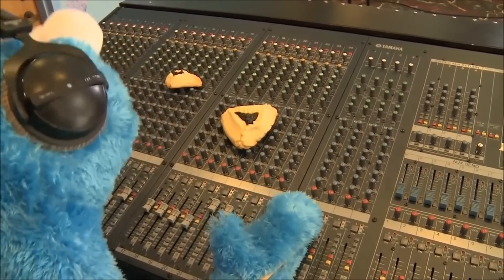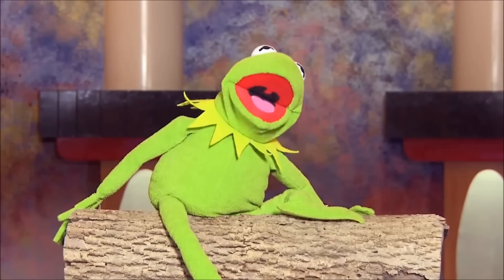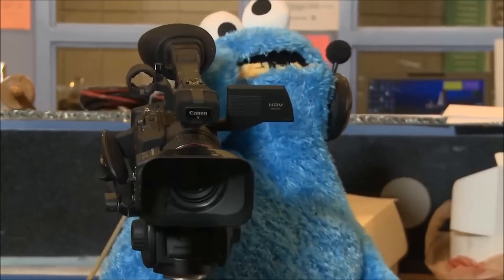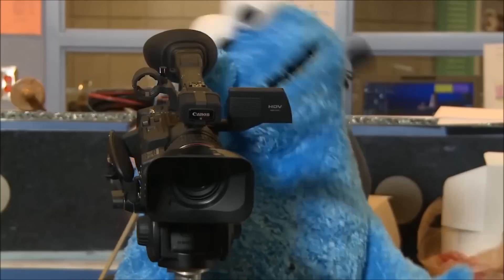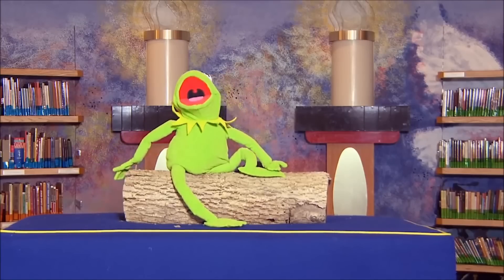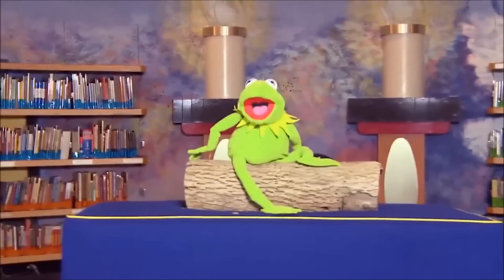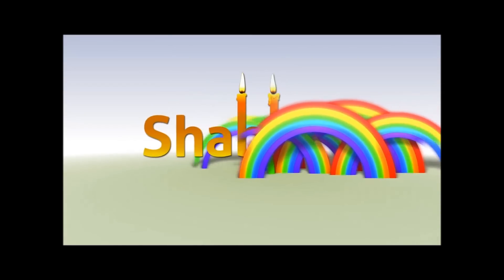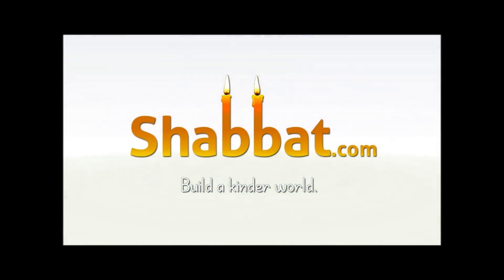Kermit the Frog Purim Song.. Fun!!!!!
Click here for the Shabbat.com app and join the worl'd largest Jewish community!
Shabbat.com is the world's Largest Jewish Social Network. Find a place for Shabbat, a date, or employment.

Purim Spielberg: A Loving Parody of "Rainbow Connection" written by Paul Williams and Kenneth Ascher and originally performed in The Muppet Movie in 1979.

Lyrics

Haman Remembrance

Why are there so many songs about Haman
When we should be blotting his name?
Haman's a villain -- the worst one in Shushan
He made Mussolini look tame
His childhood idols were all genocidal
He'd kill on a brief passing whim
But someday we'll blot out
The Haman remembrance
And stop dressing kids up like him

Dai da dai dai da dai dee
This year let's all keep our shirts on!

Have we been half asleep
And have we heard graggers?
They're spinning around in my brain.
We've tried to drown him out
For thousands of years now
And maybe gone kind of insane?

We've heard it too many times to ignore it
In parodies tasteless and flat
The Haman remembrance
And stop baking treats like his hat
Lai da dai dai da dai dai...

Credit to:

Parody lyrics & vocals by Cantor Michael Smolash
Shot by Donell Hall
Edited by Bill Riss
Additional Puppetry by Reisa Shanaman

Purim Spielberg: A Movie M'gillah
Temple Israel's Adult Purim Spiel. Sat March 15th at 7:30 PM
5725 Walnut Lake Rd
West Bloomfield, MI